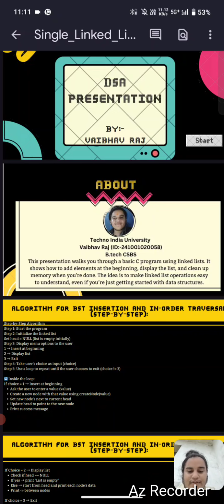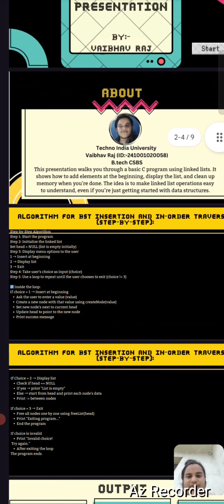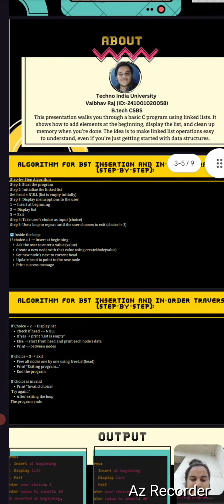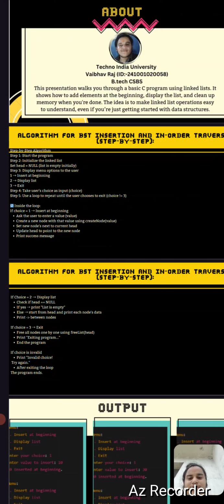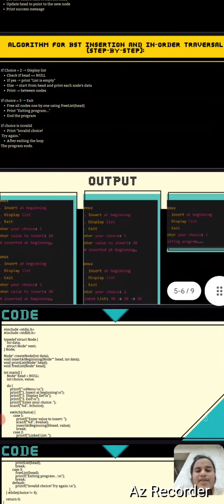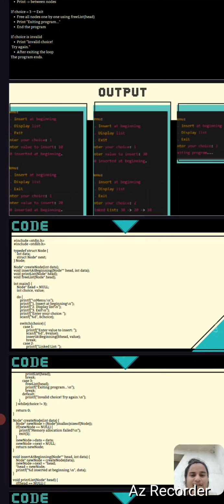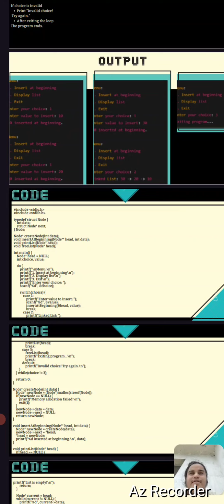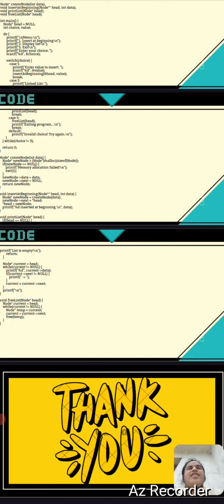Dsa presentation techno India University